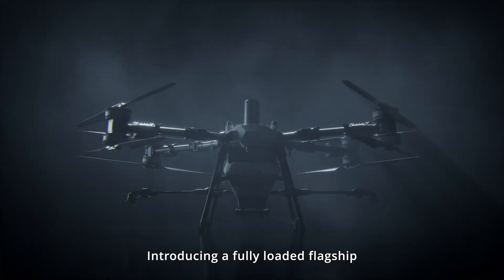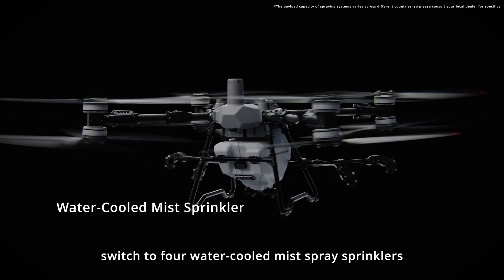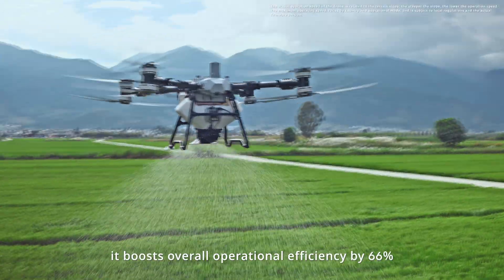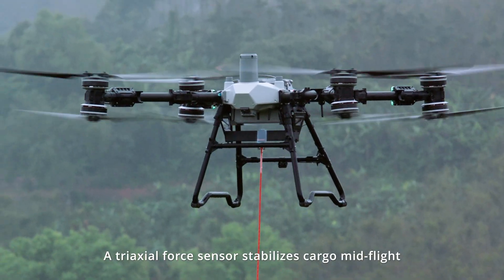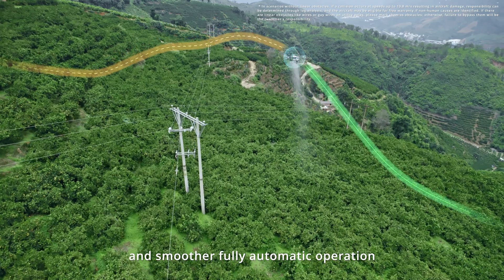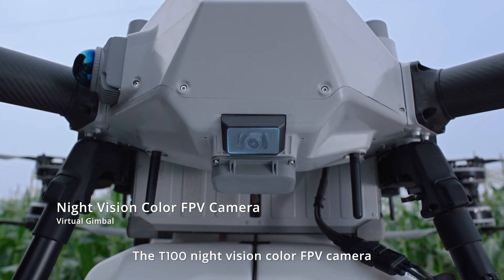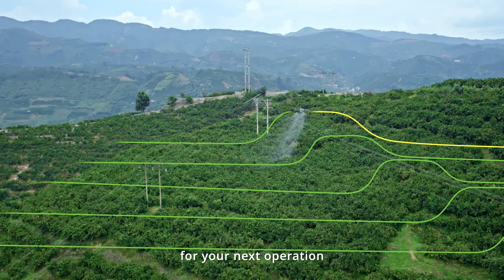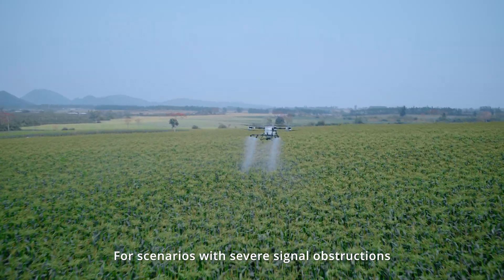DJI Agras T100 | 100L Agriculture Drone for Large-Scale Spraying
The DJI Agras T100 is DJI’s largest agricultural spraying drone yet — with a 100-litre spray tank, 100 kg spreading payload, and advanced 360° radar + LiDAR for precise low-altitude flying.

Designed for power, performance, and efficiency on a massive scale, the T100 is built for large-scale farming and industrial spraying operations.